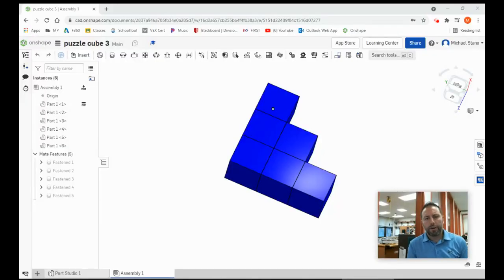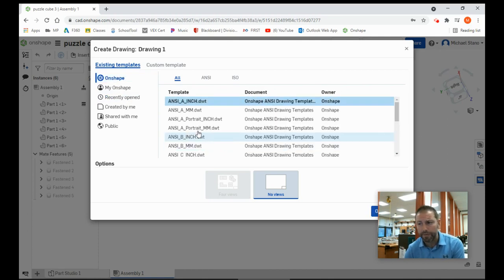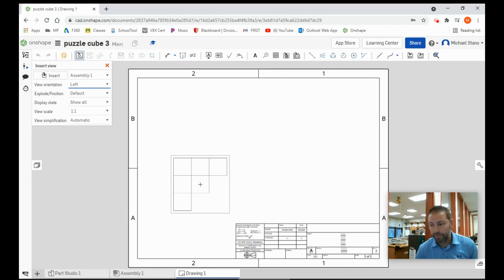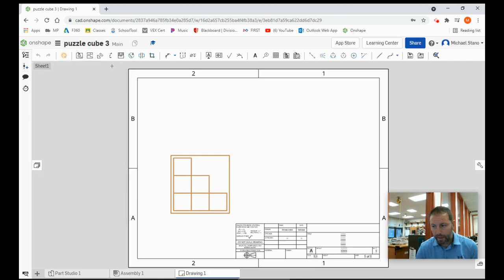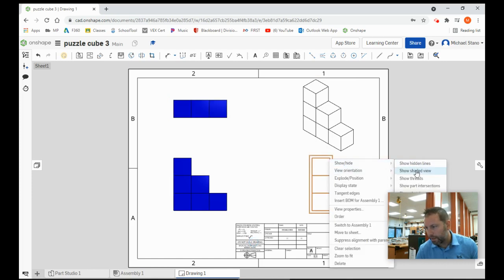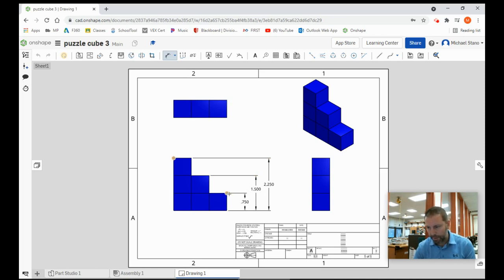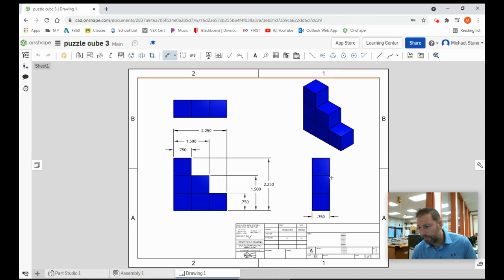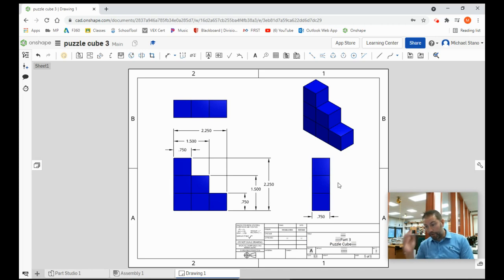Dimensioning in Onshape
In this science monkey short we create a dimensioned drawing of a puzzle cube part in Onshape.